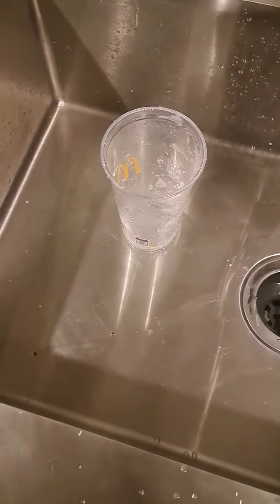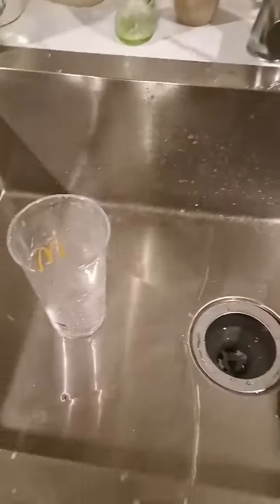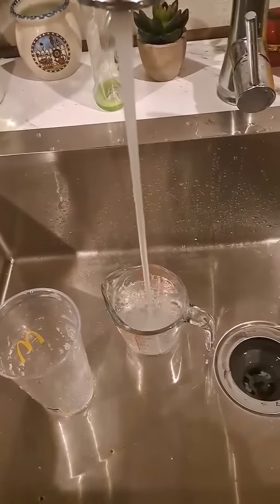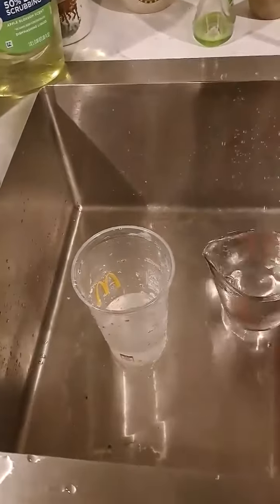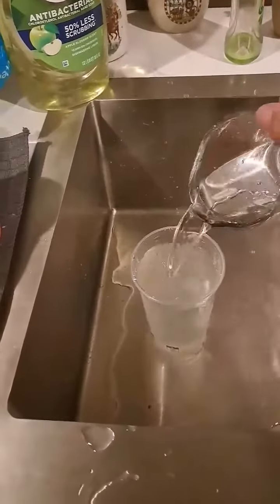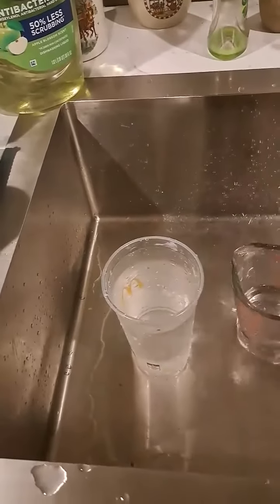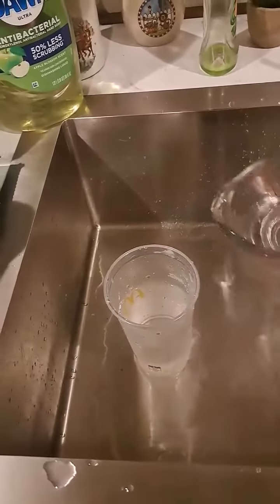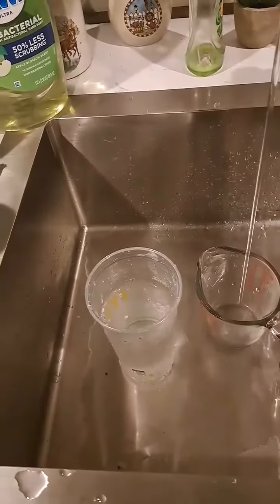Weight gain and loss Example